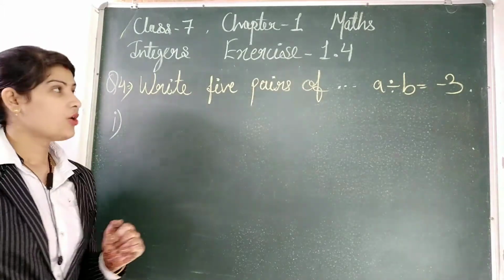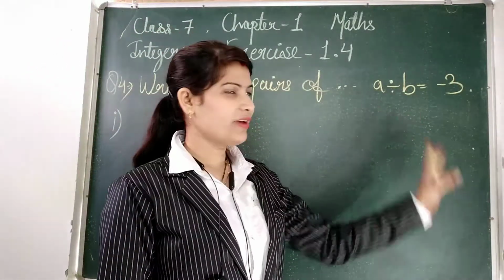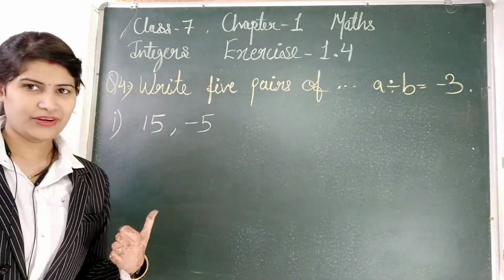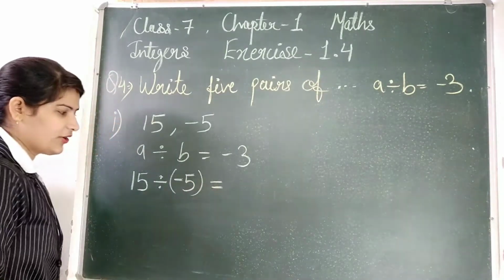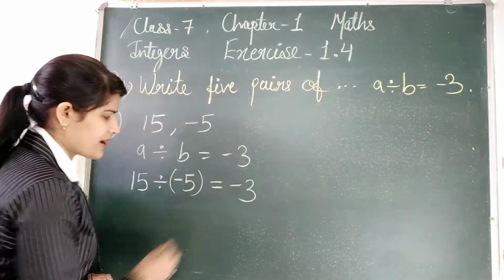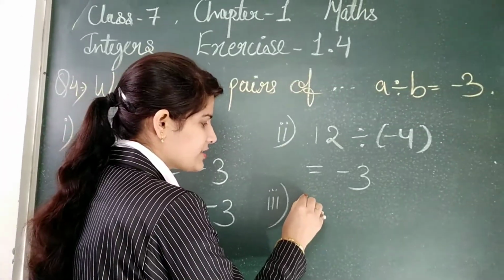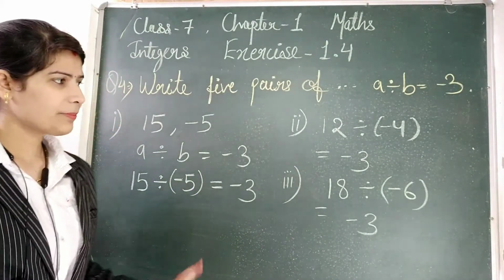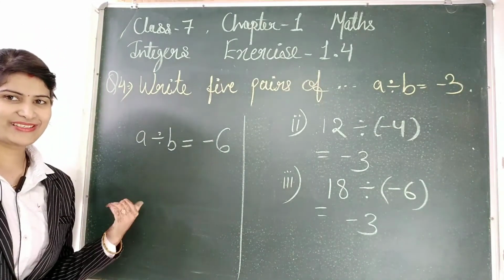Q 4 | Ex- 1.4 | Chapter 1 | Class 7 | ncert maths | integers by Tr. Sapna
Class 7
Chapter 1
Integers
Exercise 1.4
Question 4
Word problem